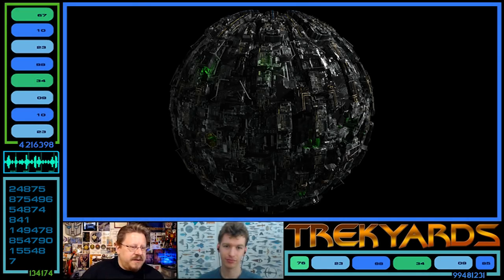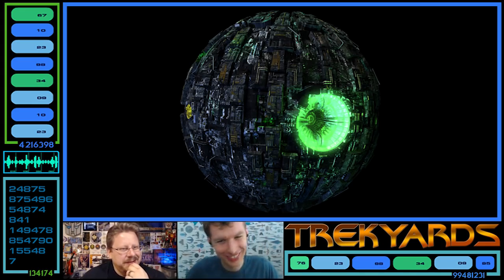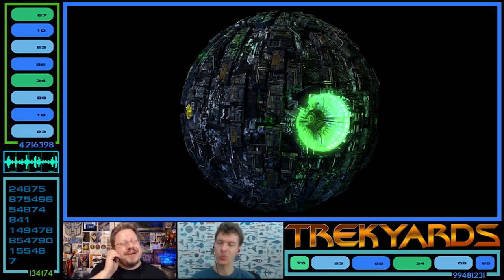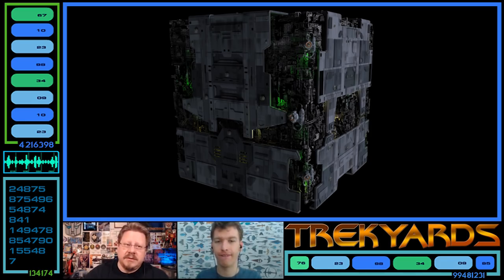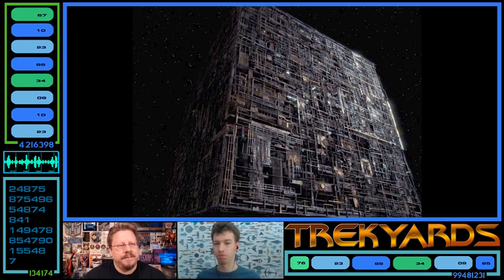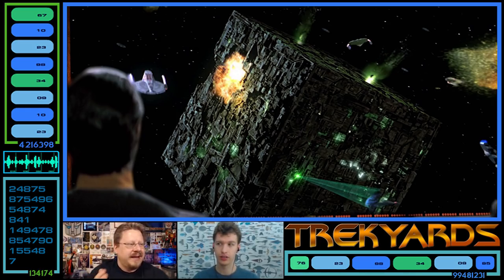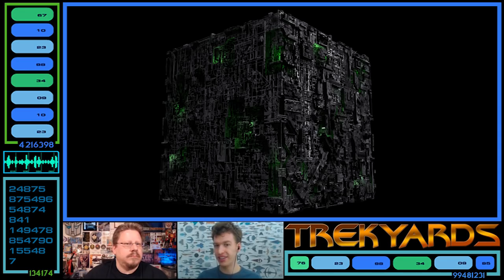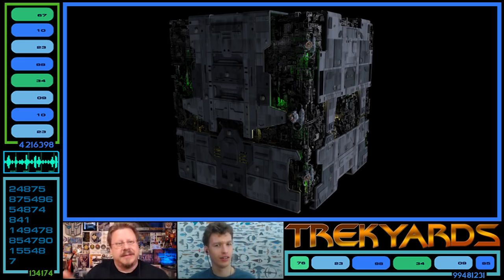Ships of the Borg Fleet (Part 2)